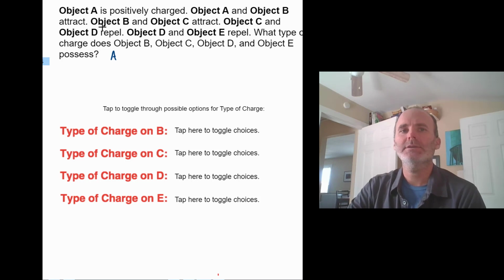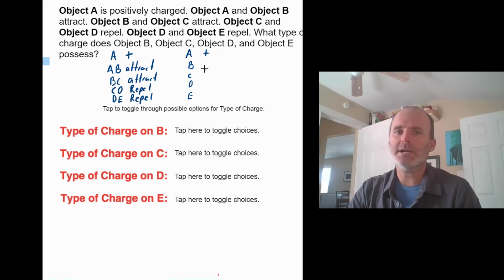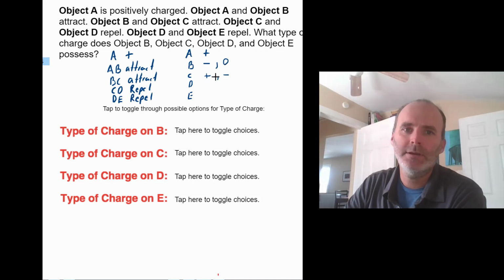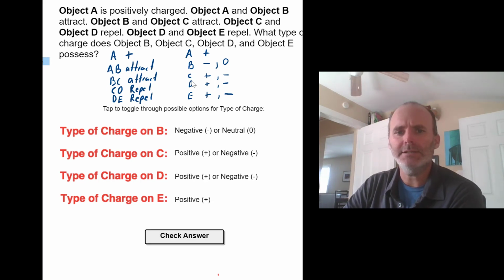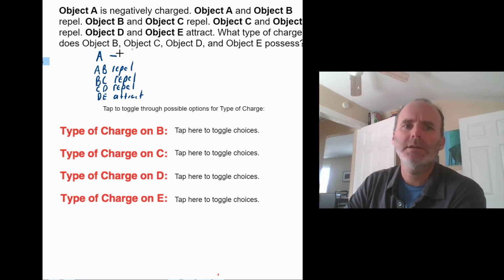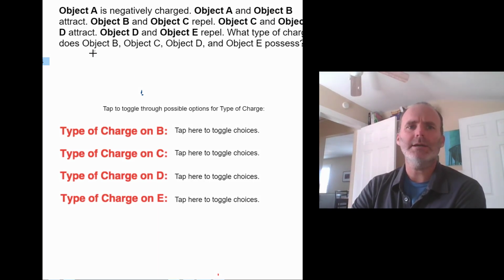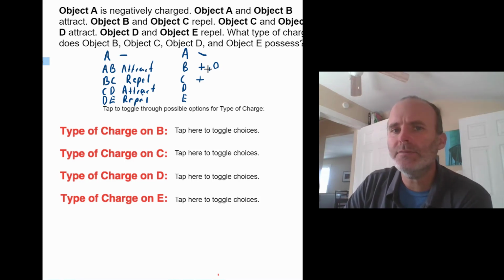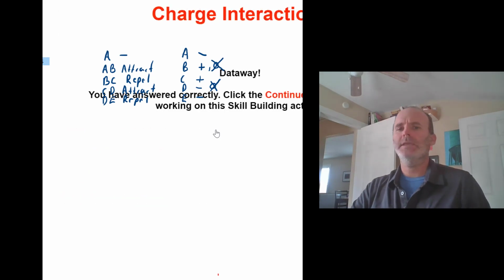Physics Classroom Charge interactions